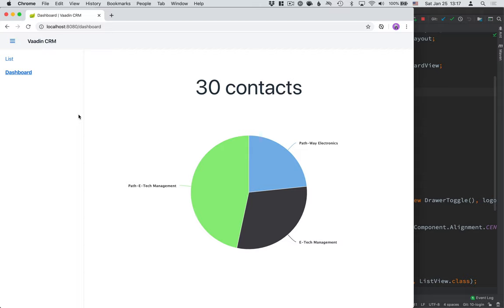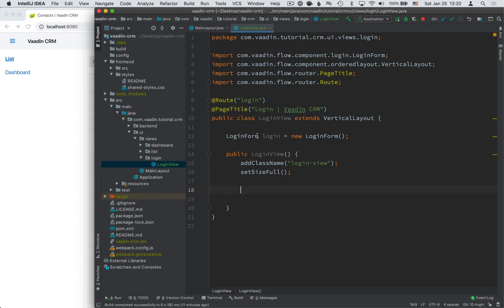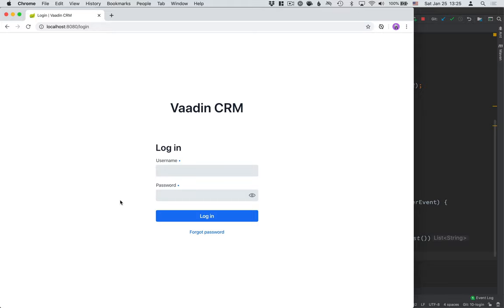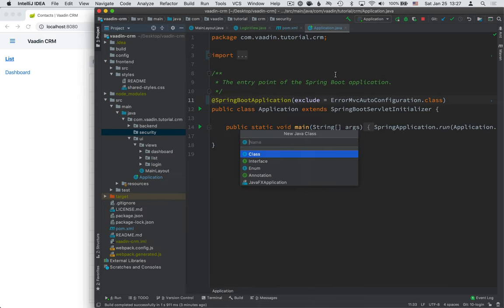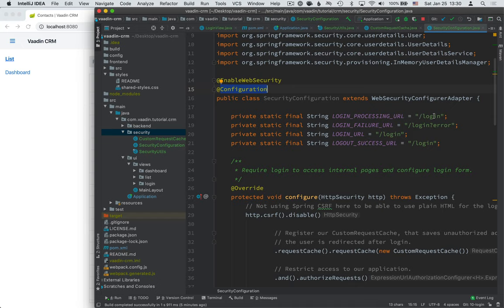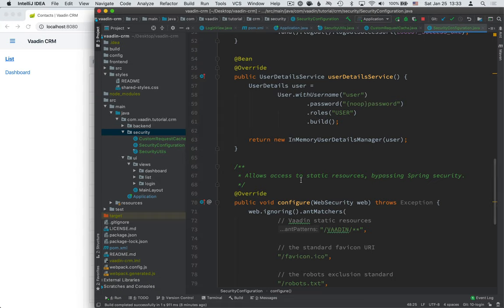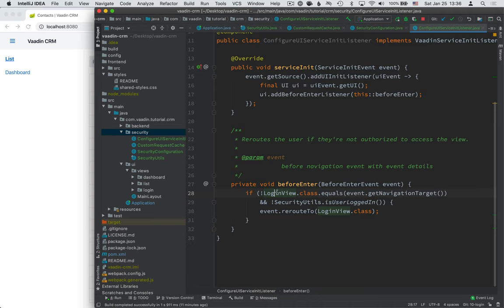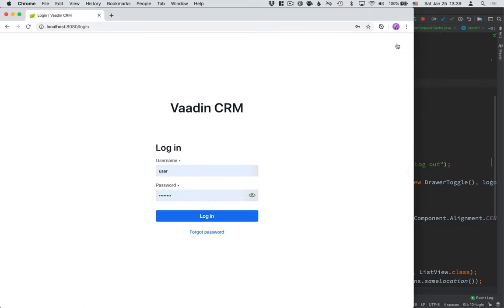Java tutorial: Adding a login page with Spring Security (part 12)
Learn how to set up Spring Security by adding a login screen to your web application that increases security and blocks unwanted users.